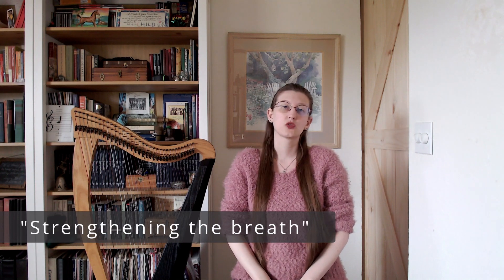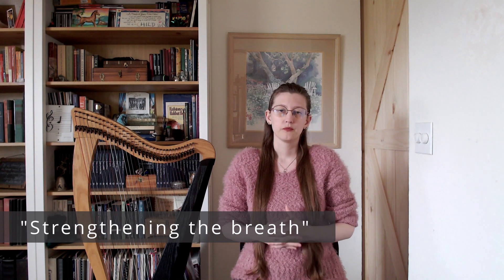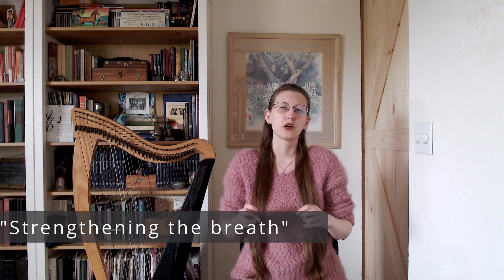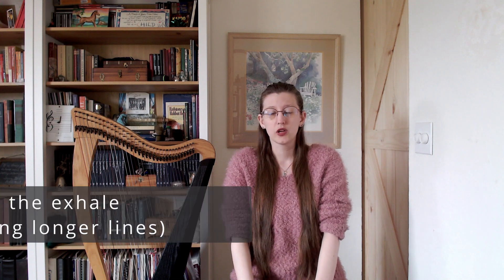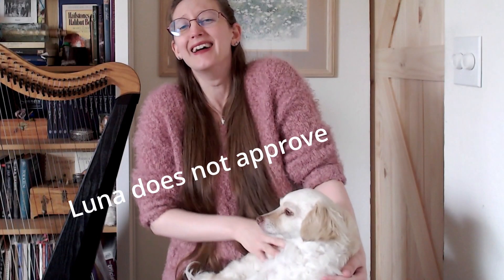Breathing Exercises for Beginners | Answering Your Questions | Learn to Sing and Play the Harp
Arranging, recording, mixing, mastering, filming, and editing done by yours truly!

Audio recorded, etc. using Logic Pro

Video recorded on iPhone with the Filmic Pro app, and edited using Davinci Resolve.
Stock footage procured on Pexels and Pixabay

The harp played in this video is a Dusty Strings Ravenna 34